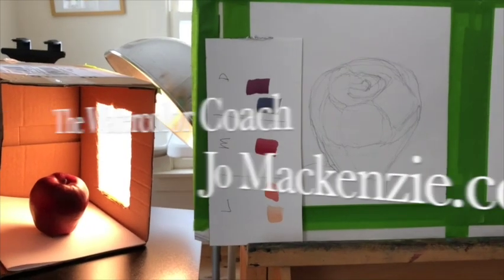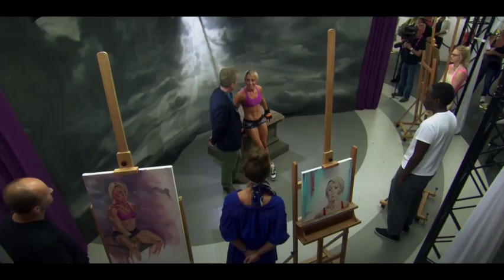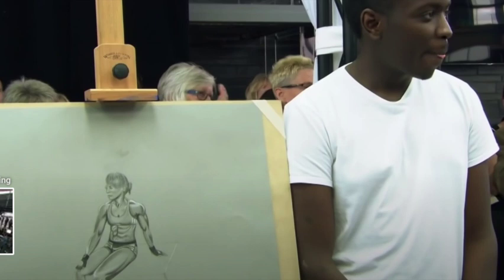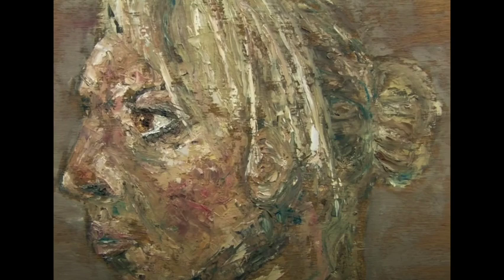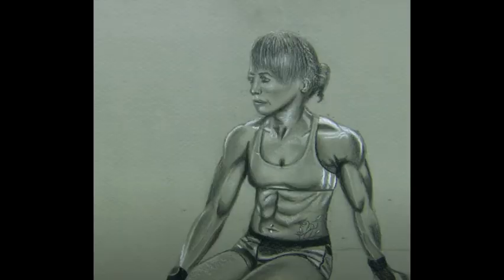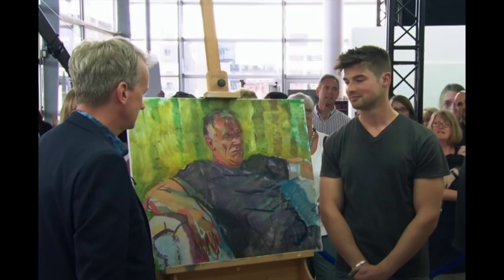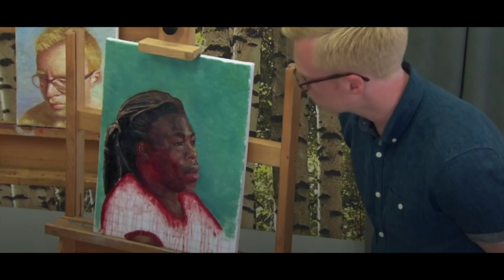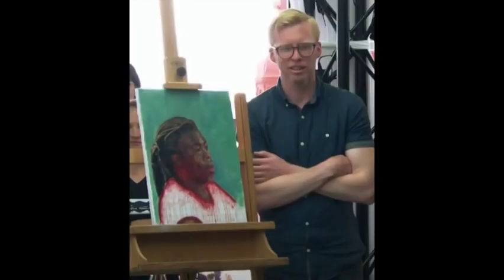Portrait Artist Of The Year Season 2 Episode 4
Portrait Artist of the Year Season 2 Episode 4 . This is an artists recap with spoilers.
jo Mackenzie
watercolor tutorials
art tutorials